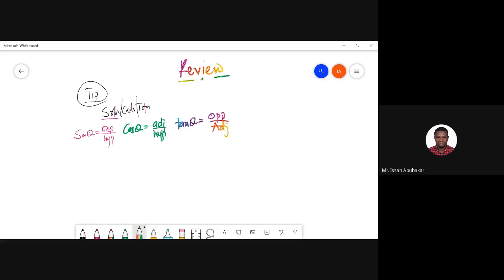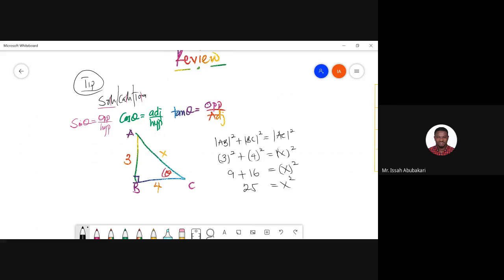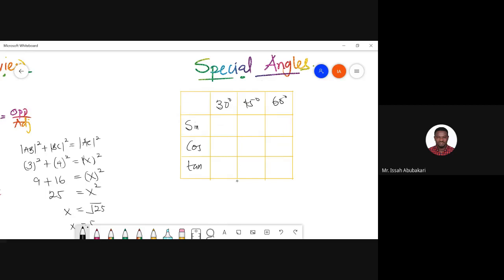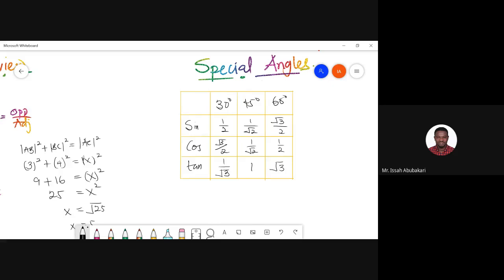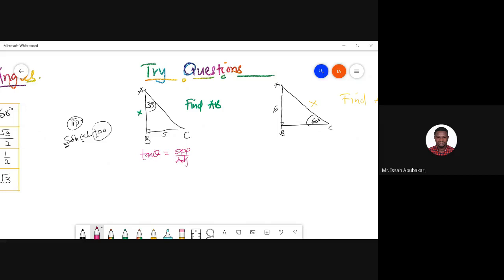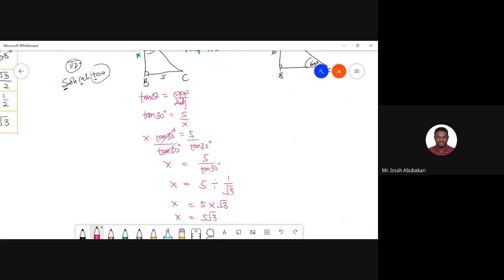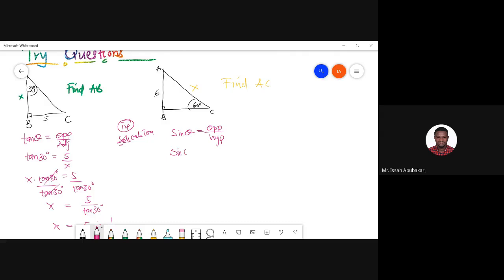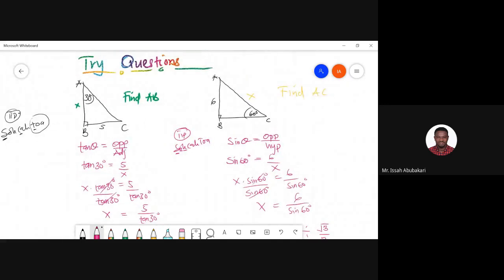Trigonometrical Ratio ( Special angles)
The shortest way to trigonometrical ratio